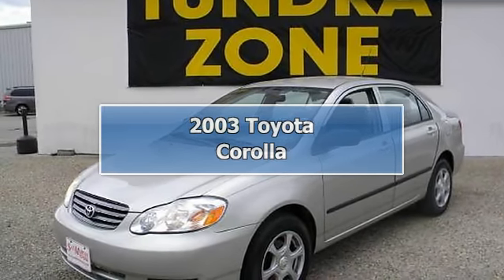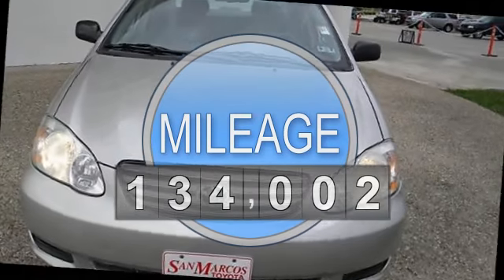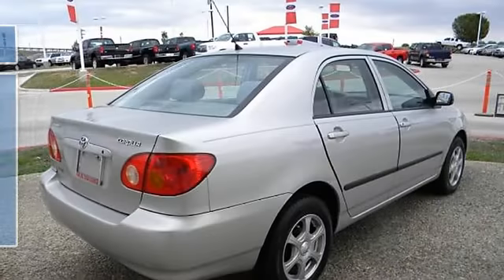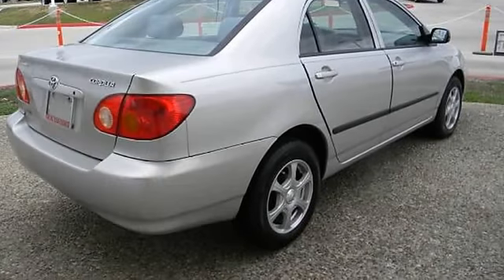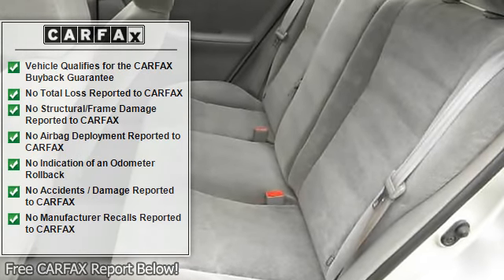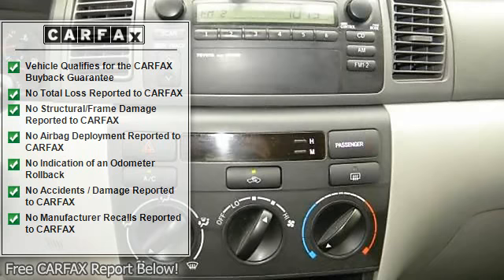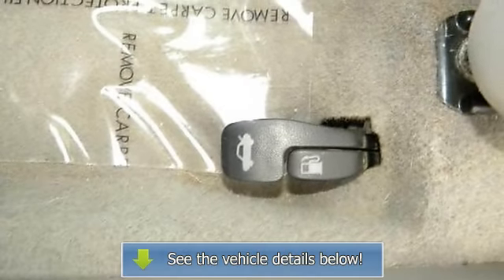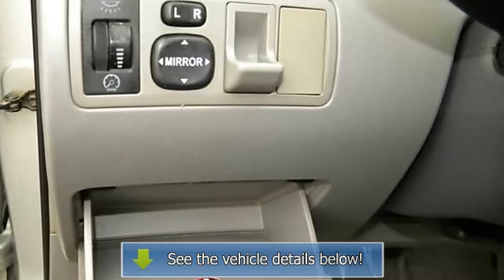2003 Toyota Corolla - San Marcos Toyota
San Marcos Toyota
5101 S. IH-35

For Sale: 2003 Toyota Corolla
VIN: 1NXBR32E43Z032550
Engine: 4-Cyl 1.8 Liter
Drivetrain: FWD
Transmission: Automatic
Mileage: 134,002
Color: Silver (exterior) Gray (interior)

Features:
2003 Toyota Corolla CE Sedan 4 Doors. This vehicle features the following equipment: Automatic, 4-Cyl 1.8 Liter, FWDAir Conditioning, Power Steering, Tilt Wheel, A M/FM Stereo, CD (Single Disc), Dual Air Bags, Alloy Wheels, INTERMITTENT WINDSHIELD WIPERS, Multi-reflector halogen headlamps, Color-keyed door handles, Black protective body-side moldings, Daytime running lights, DIGITAL CLOCK, TILT STEERING WHEEL, TRUNK LAMP, Center console w/storage, 60/40 split fold-down rear seat, 4-way adjustable front seats, Dual front/rear cup holders, HD rear window defogger, Fabric-trimmed interior, Dual aux Power outlets, Remote releases-inc: fuel-filler door hood trunk w/cancel feature, Defroster-linked CFC-free air conditioning w/air filter, ETR A M/FM stereo w/CD player-inc: (4) speakers, FRONT WHEEL DRIVE, 13.2 GALLON FUEL TANK, Power FRONT VENTED DISC/REAR DRUM BRAKES, FRONT/REAR STABILIZER BAR, Variable Power rack & pinion steering, 1.8L twin-cam EFI 16-valve 4-cyl engine w/VVT-i variable valve timing, Independent MacPherson strut front/torsion beam rear suspension, Side-impact door beams, Daytime running lights, Child-protector rear door locks, 3-point rear shoulder belts, 3-point front shoulder belts w/pretensioners adjustable anchors, Soft energy-absorbing upper interior trim